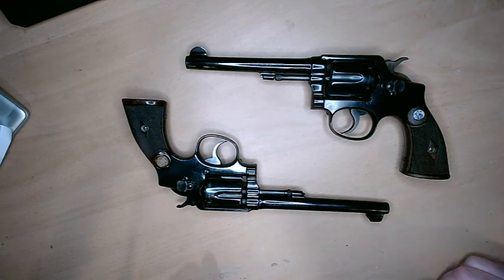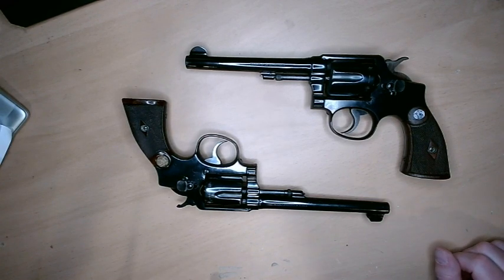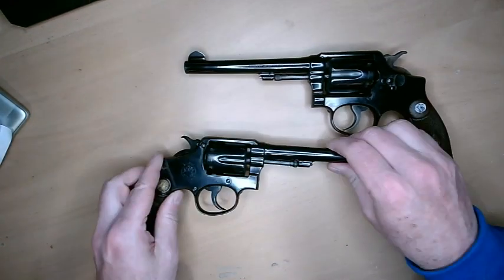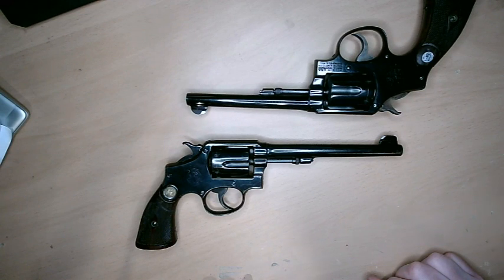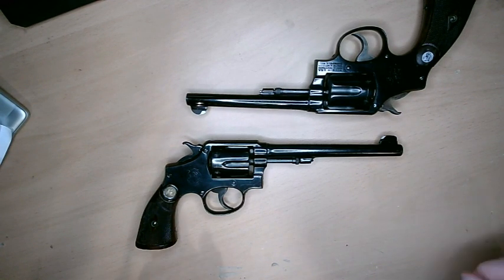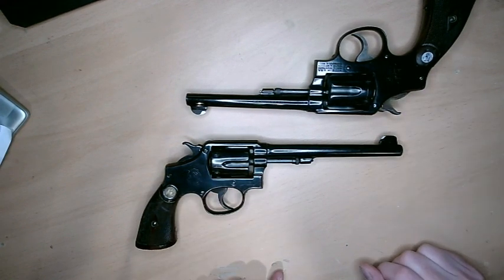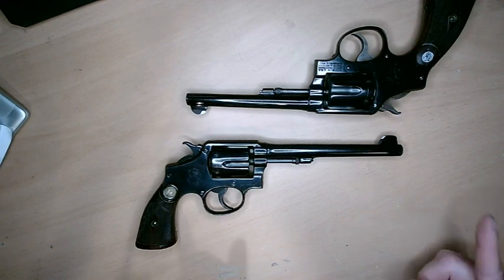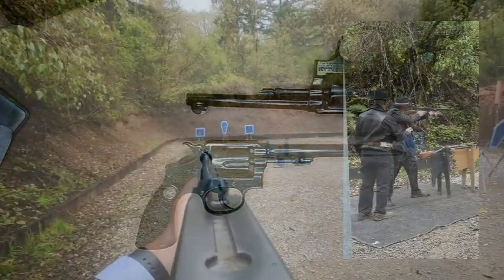Zoot Action shoot with RUCAS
Pin stripes and a Tommygun? Sign me up!

My first match in the Zoot category.
Smith & Wesson model of 1905
Thompson 1927a1
Winchester 1897